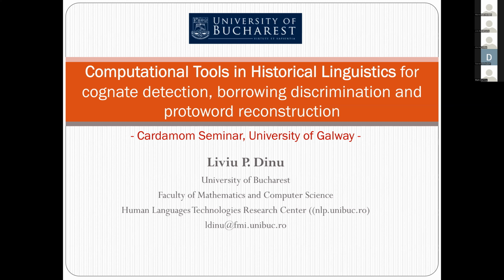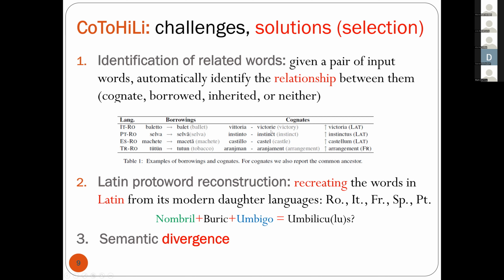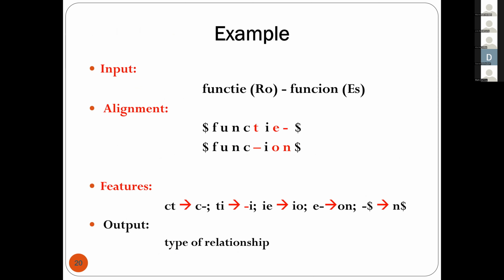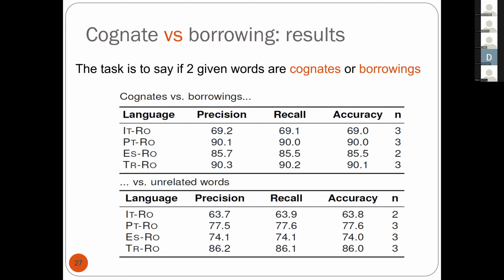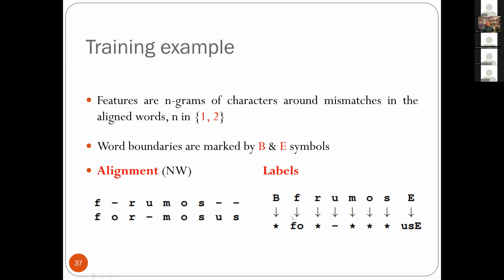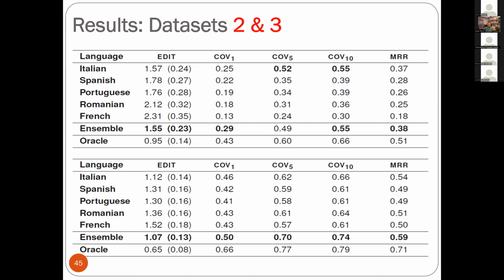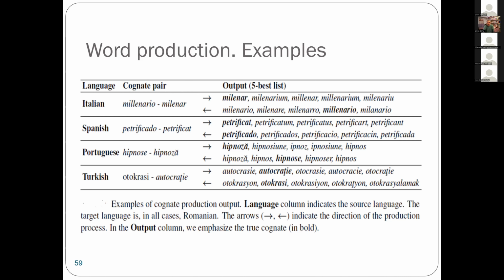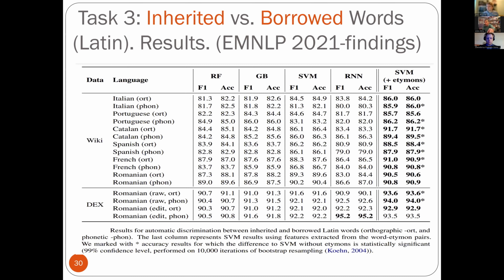Computational Tools in Historical Linguistics for Cognate detection... - Prof Liviu P Dinu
This talk was presented at the Cardamom Seminar on the 24th Oct

Natural languages are living ecosystems; they are constantly in contact and, as a consequence, they change continuously. Traditionally, the main HL problems (How are languages related? How do languages change across space and time?) have been investigated with comparative linguistics instruments. The main idea of the comparative method is to perform a property-based comparison of multiple sister languages in order to infer the properties of their common ancestor. It is a time-consuming manual process requiring a lot of intensive work.

We propose here computer-assisted methods for identifying cognates, discriminating between cognates and borrowings, and for protoword reconstruction. Firstly, we introduce a method to automatically determine if a pair of words (u,v) are cognates or not, and we apply our method to a subset of the automatically extracted dataset of cognates built for Romanian and four related Romance languages: Italian, French, Spanish and Portuguese. Secondly, we investigate the task of discriminating between cognates and borrowings. Further, we developed a methodology for automatically producing related words with the following sub-problems: proto-words reconstruction, modern word form production and cognate production. Given words in Romance modern languages, the task is to automatically reconstruct the Latin proto-words from which the modern words evolved. Then, given the form of a word u in a donor language L1, the system that we develop predicts the form v of the word u in a recipient language L2, in the hypothesis that the word v will be derived in L2 from the word u (through the borrowing process). We experiment with Romanian as a recipient language, and we investigate borrowings from more than 20 donor languages. Finally, for cognate production, we investigate if, for a given pair of languages, having one word from a cognate pair, we can automatically determine the orthographic form of its cognate.